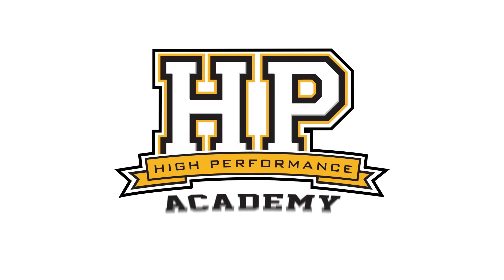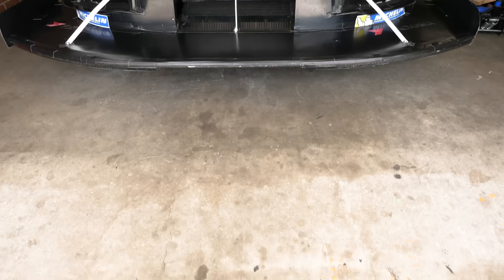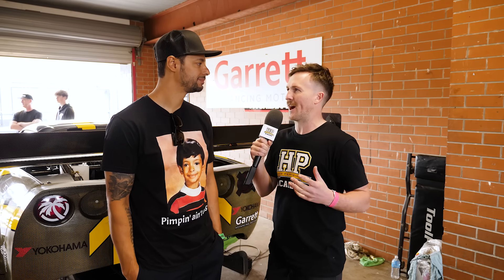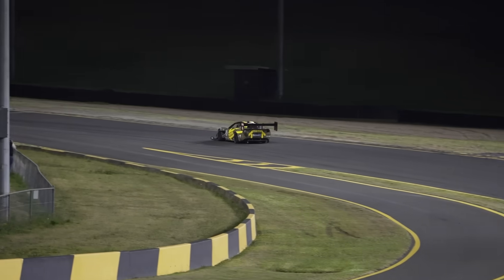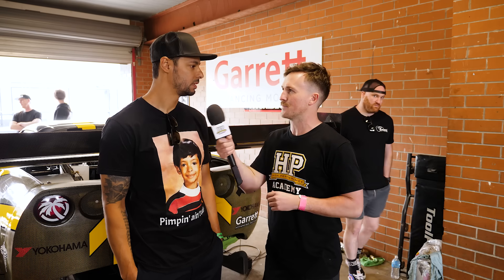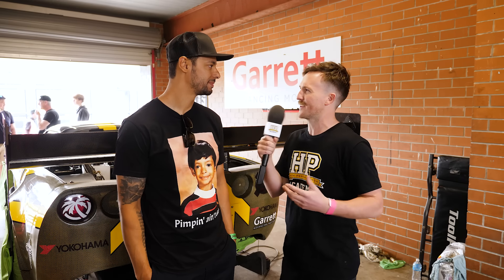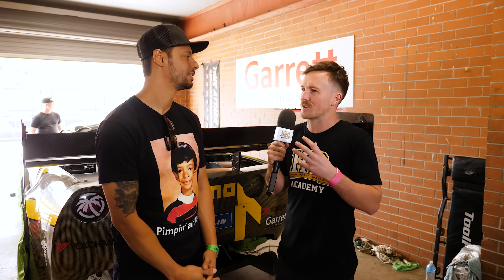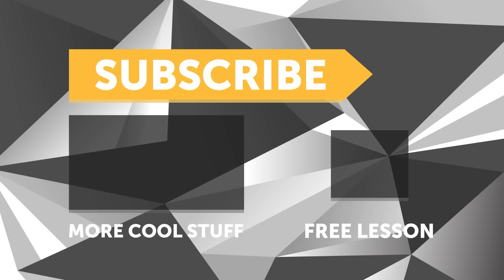How To Win (At Motorsport)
1 man, 1 car, 20+ track records.

👨‍🔧 Building a fast car? Get $400 OFF the all-inclusive VIP online course package deal

Going it alone in international time attack competition isn't easy, but Feras Qartoumy has clearly mastered the art of DIY racing with his global record-setting Corvette and is here to share some of his experience so far.

From building the car in his garage to shipping it worldwide for competition, this interview helps show what it really takes to succeed as a solo competitor in time attack and beyond. Including adding over 350 lb of ballast to meet tire class requirements to switching to lightweight carbon kevlar panels, this car is a constant evolution and has no doubt changed again from what you see here.

@ferasqartoumy also shares insight into DIY aero testing using Flow Viz, sim prep for learning unknown circuits, and the gear he prioritises when space is tight for global shipping.

This is a raw look at grassroots motorsport taken to the global stage. Fast, smart, and built in a home garage. While this was filmed a while back during the 2023 World Time Attack challenge, the knowledge and insight shared here is relevant now, and will be long into the future.
TIME STAMPS:
0:00 - Feras Qartoumy
0:10 – Why the Corvette Gained 350lbs
0:33 – Ballast Placement & Handling
1:22 – Carbon Kevlar Body Swap
1:45 – Drifting Panels for Time Attack?
2:06 – Building Solo: The Reality
2:48 – How He Schedules the Build
3:18 – Sim Racing for Real Results
4:01 – Mental Pace Strategy
4:27 – Testing vs Risking the Car
4:51 – Power Levels in Practice
5:25 – Why Privateer Racing is Brutal
5:50 – Keeping Setup Simple
6:33 – Setup vs Driver Focus
6:48 – Packing Spares for Global Racing
7:25 – Logistics, Costs, and Risk
8:01 – Aero Testing with Flow Viz
8:28 – DIY Aero That Actually Works
9:13 – What Flow Viz Shows
9:36 – Where to Follow Feras
9:54 – BUILD.TUNE.DRIVE